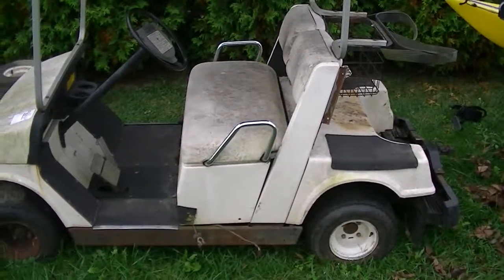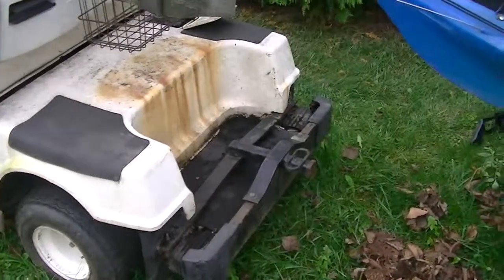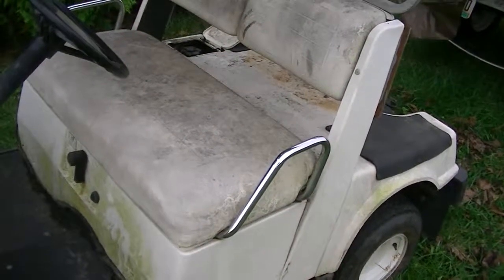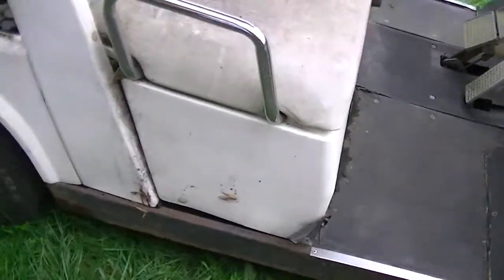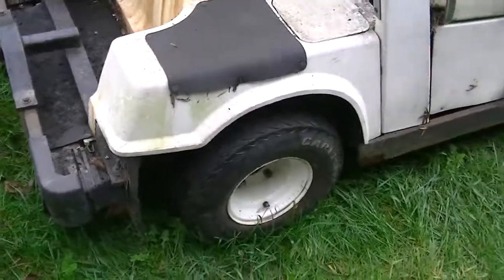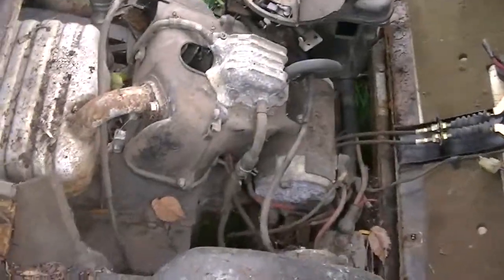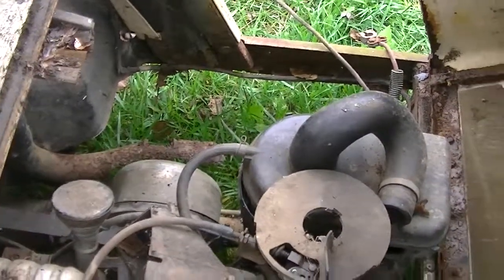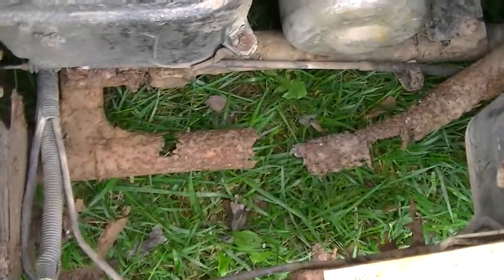Yamaha G2 Golf Cart Parting Out